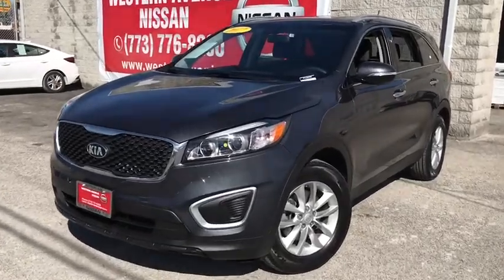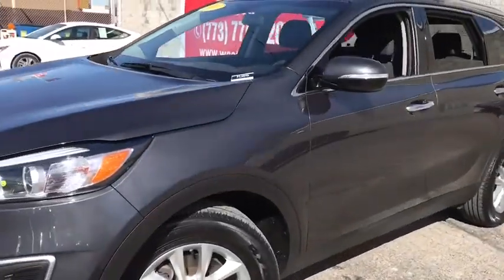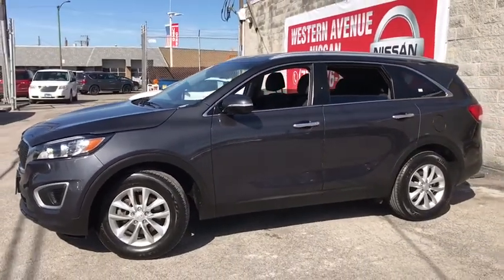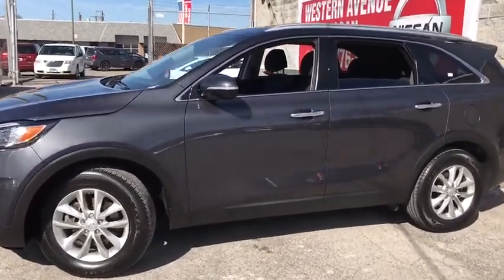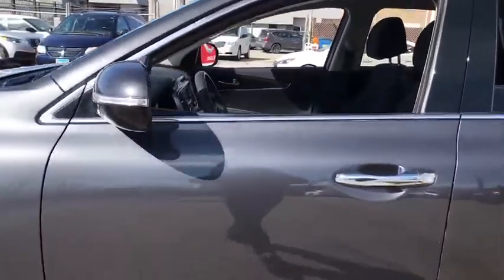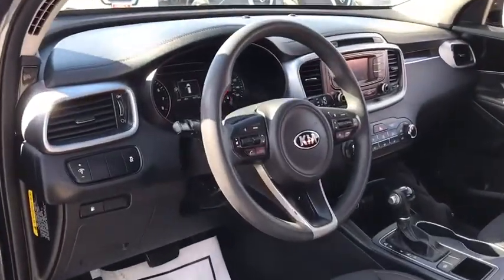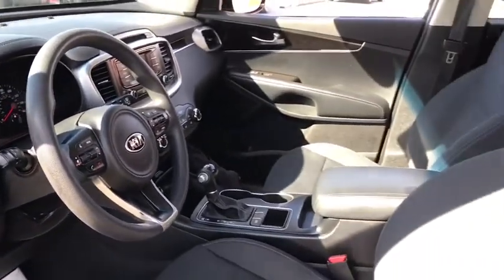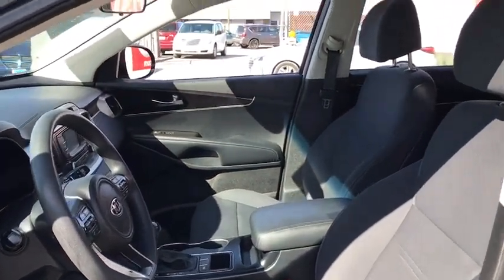2017 Kia Sorento Chicago, Matteson, Oak Lawn, Orland Park, Countryside IL P12649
Blaze Blue [LISTING TYPE] 2017 Kia Sorento available in Chicago, Illinois at Western Ave Nissan. Servicing the Matteson, Oak Lawn, Orland Park, Countryside IL area.

CARFAX One-Owner. Blue 2017 Kia Sorento LX FWD 6-Speed Automatic with Sportmatic 2.4L DOHCbrbrRecent Arrival! 21/28 City/Highway MPGbrbrbrAwards:br  * 2017 KBB.com 10 Most Awarded BrandsbrbrWe Are Your Chicago, IL New and Certified Pre-owned Nissan Dealership near Berwyn, Burbank, Calumet City, Cicero, Elmhurst, Evanston, Franklin Park, La Grange, Matteson, Melrose Park, Morton Grove, Northbrook, Oak Lawn, Oak Park, Orland Park, Tinley Park. Are you wondering, where is Western Ave Nissan or what is the closest Nissan dealer near me? Western Ave Nissan is located at 7410 South Western Ave, Chicago, IL 60636. You can call our Sales Department at , Service Department at , or our Parts Department at . Although Western Ave Nissan in Chicago, Illinois is not open 24 hours a day, seven days a week  our website is always open. On our website, you can research and view photos of the new Nissan models such as the 370Z, Altima, Armada, Frontier, GT-R, LEAF, Maxima, Murano, NV Cargo, NV Passenger, NV200, Pathfinder, Rogue, Rogue Sport, Sentra, Titan, Titan XD, Versa or Versa Note that you would like to purchase or lease. You can also search our entire inventory of new and used vehicles, value your trade-in, and visit our Meet the Staff page to familiarize yourself with our staff who are committed to making your visit to Western Ave Nissan a great experience every time.